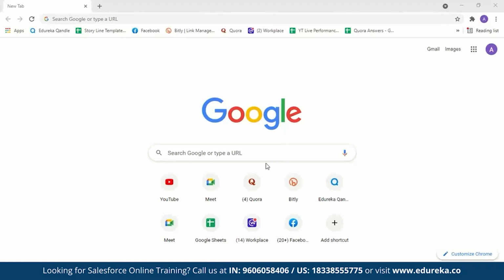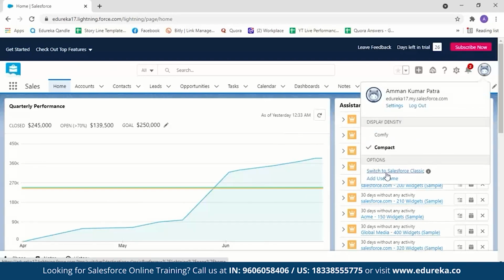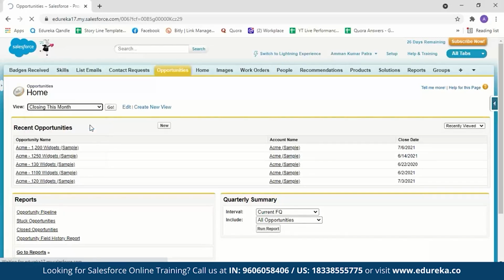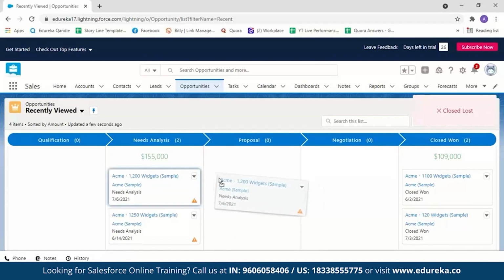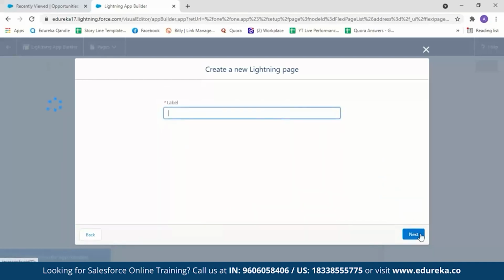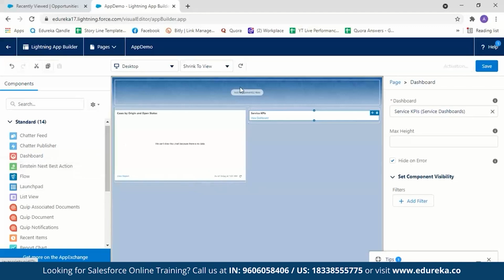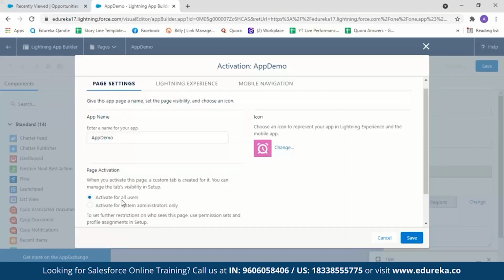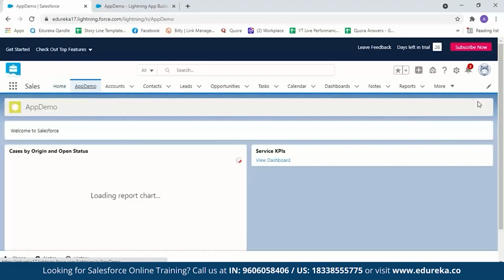Salesforce Lightning Tutorial | Edureka | Salesforce - Rewind 5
1. There will be 14 instructor-led interactive online sessions of 3 hours and 20 sessions of 2 hours for weekend and weekday batches respectively
2. We have a 24x7 One-on-One LIVE Technical Support to help you with any problems you might face or any clarifications you may require during the course.
3. You will get Lifetime Access to the recordings in the LMS.
4. At the end of the training you will have to complete the project based on which we will provide you a Verifiable Certificate!